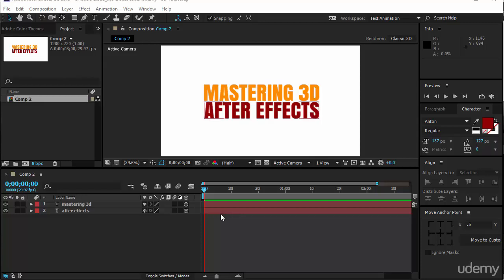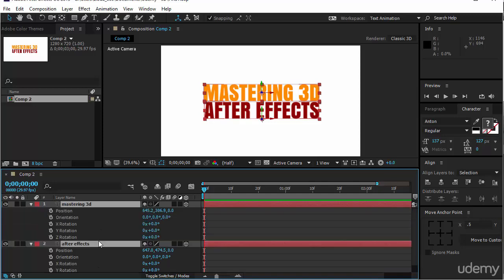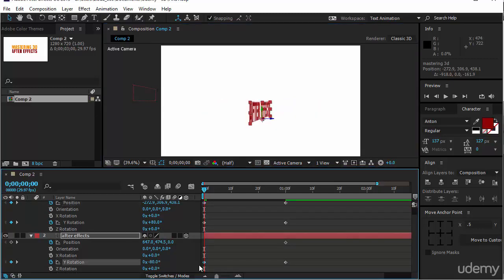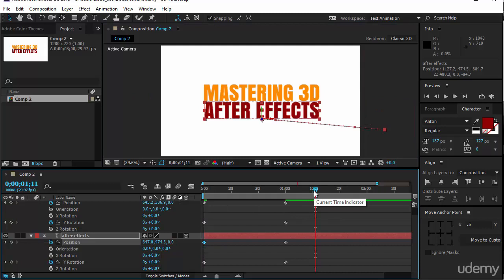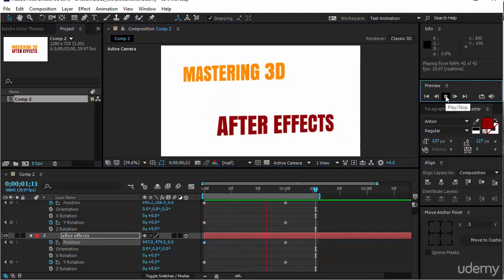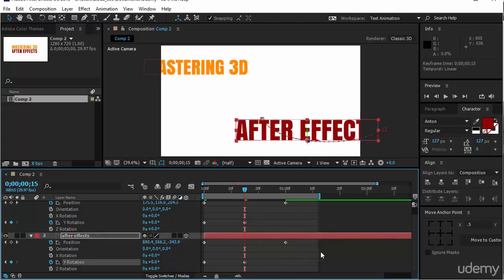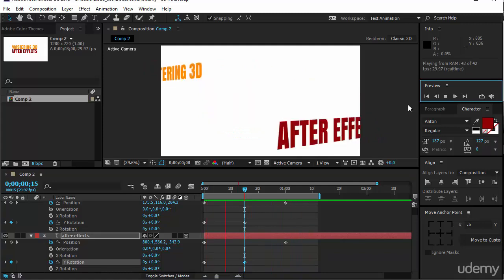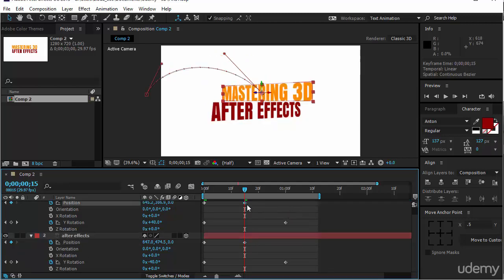03 Keyframing in 3D (After Effect 3D Animation Tutorial)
Learn to Earn is Online Youtube Learning Platform in various langues, we uploading the courses on daily basis so stay tuned and watch our channel on daily basis for new and latest courses.